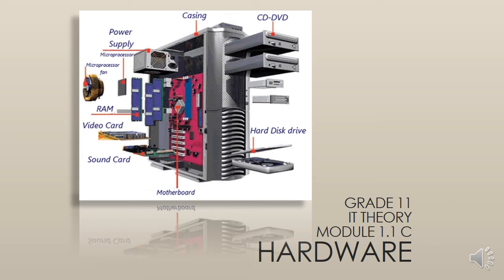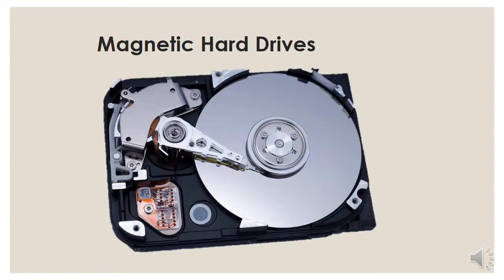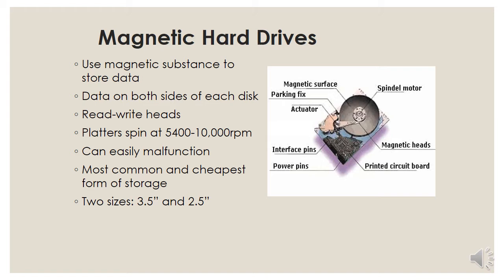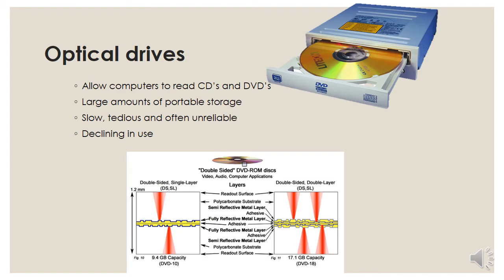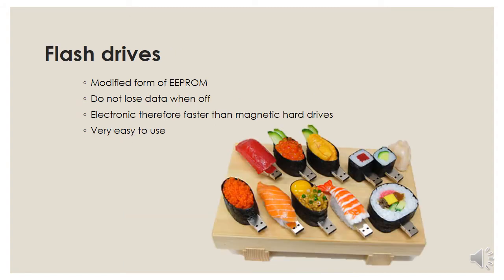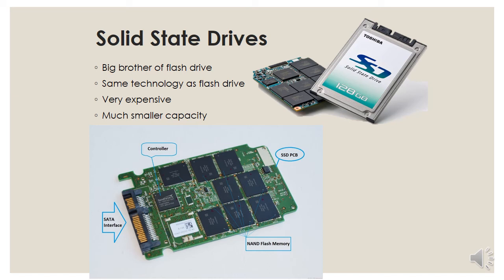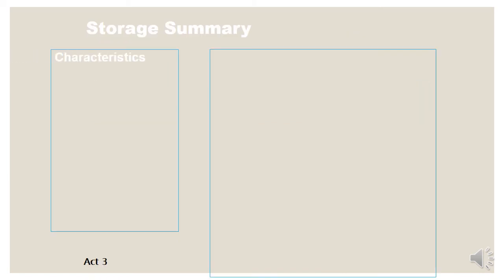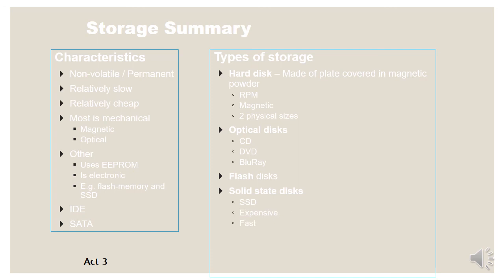Gr 11 IT 1.1 Hardware part C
All about the different types of storage in computers
References: IT is Gr8! @ Grade 11 Theory by Study Opportunities